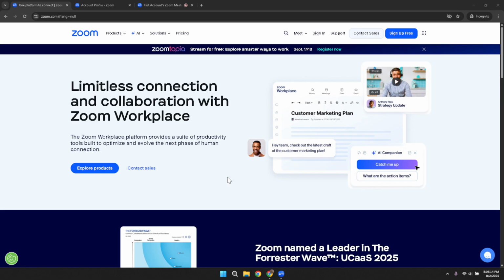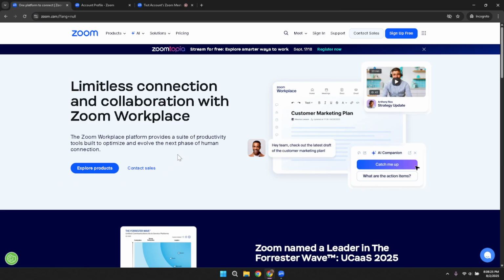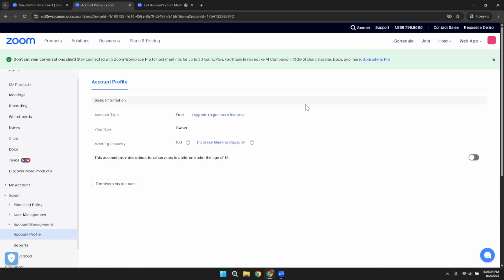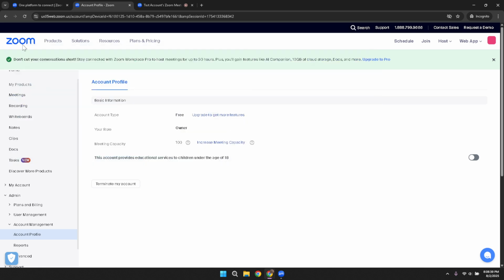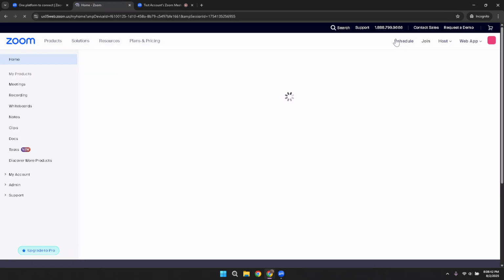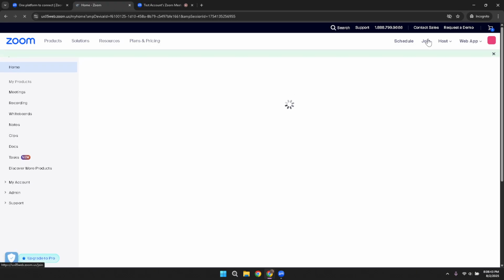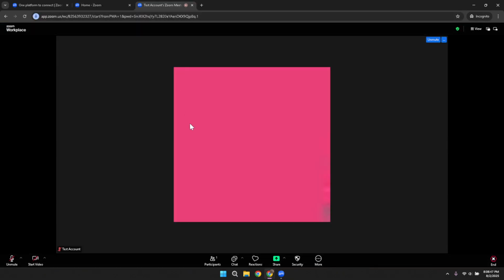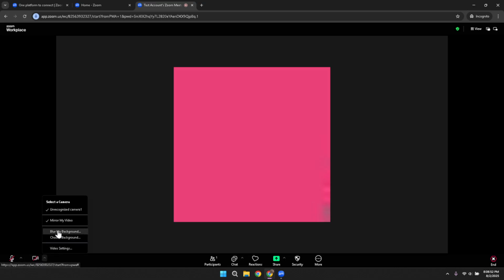How To Blur Background On Zoom For Others [2025 Guide]